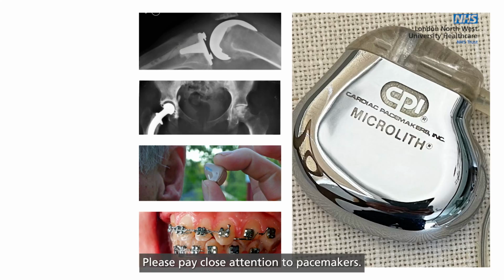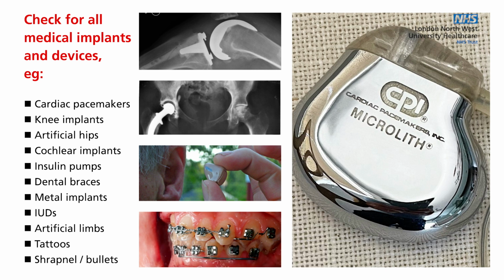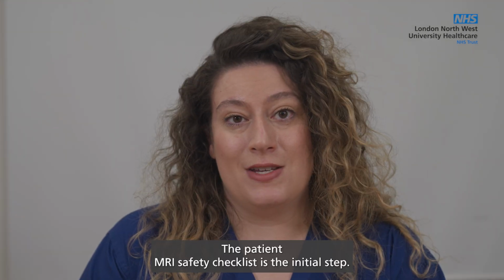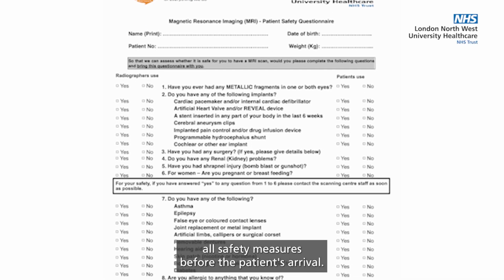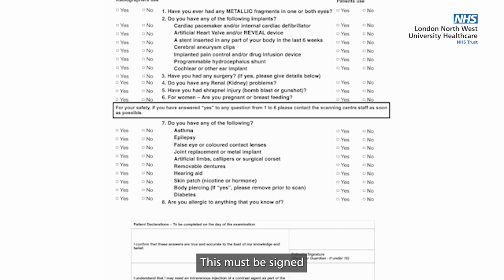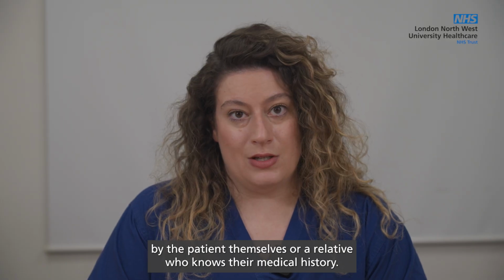Delivering Critical Care GA MRI scans- LNWH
A guidance video for Registrars delivering GA MRIs for Critical Care Patients ensuring safe and efficient delivery. Pre-procedure preparation, anaesthetic machine Check, monitoring, liaison with MRI staff, managing emergencies.

Thanks to RapportTalk.co.uk for filming and production of this video
Thanks to Dr Sally El-Ghazali, Dr Claudia Passaqula, Dr Amit Nagpal, Tim Fieldsend for script preparation.